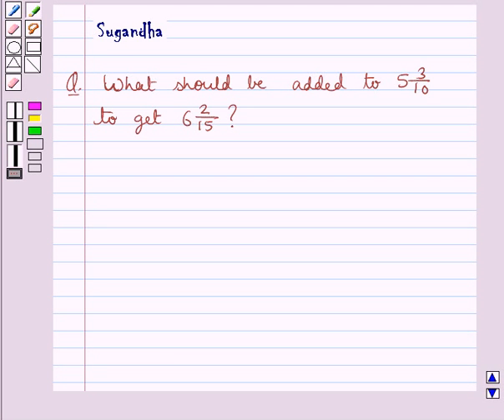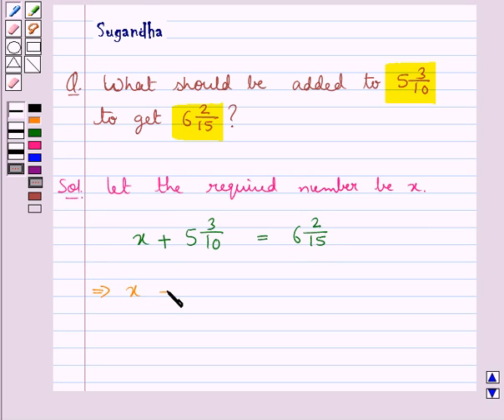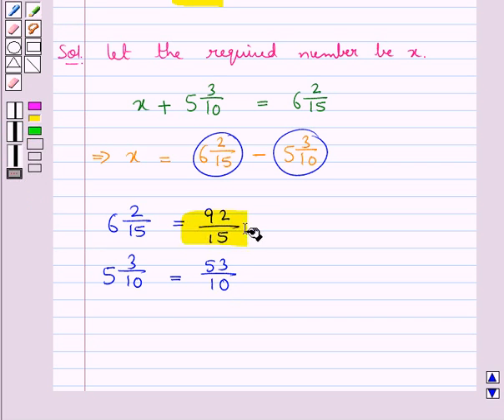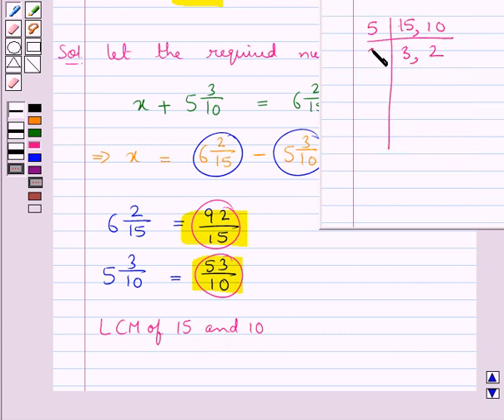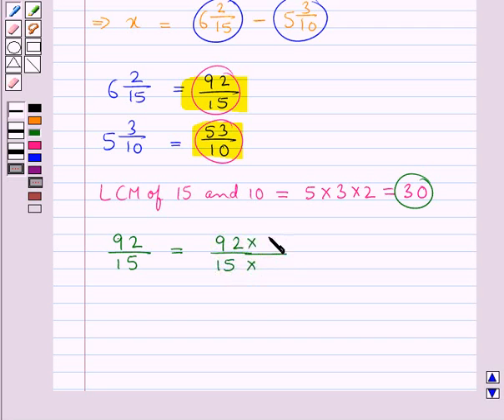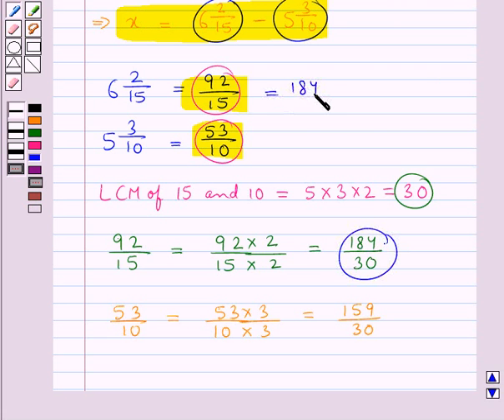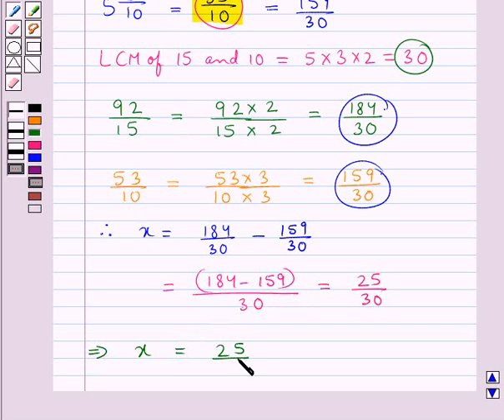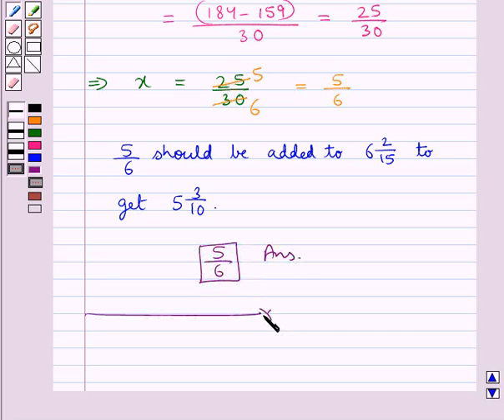Maths VII RSA 2 1